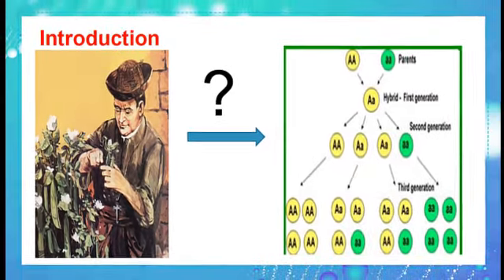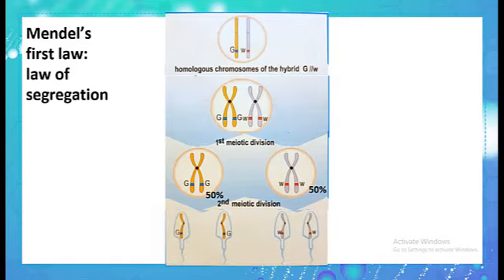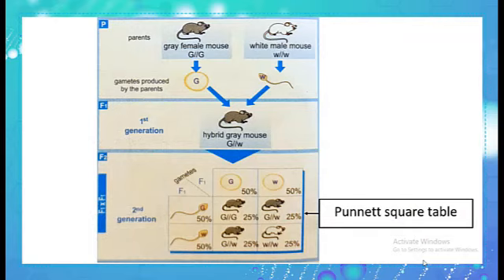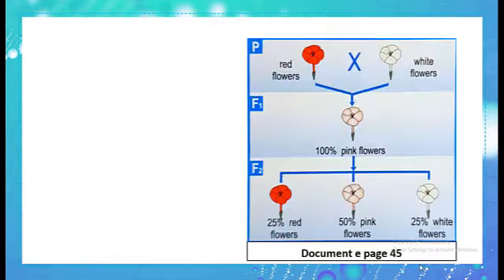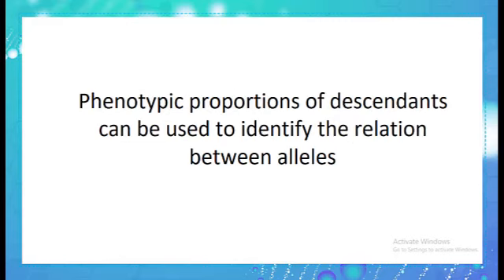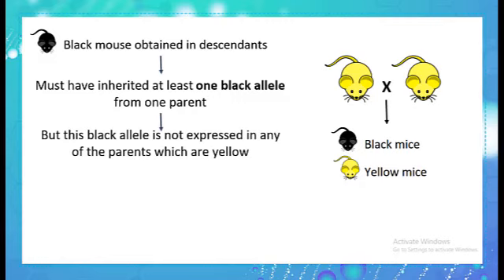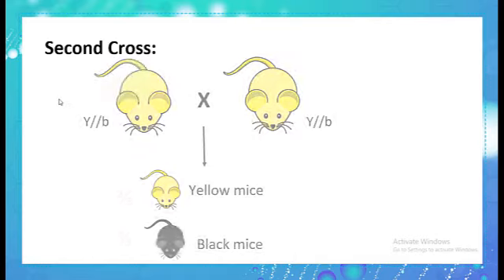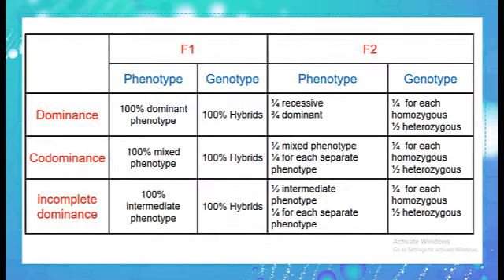Video 2doc 2 ch2